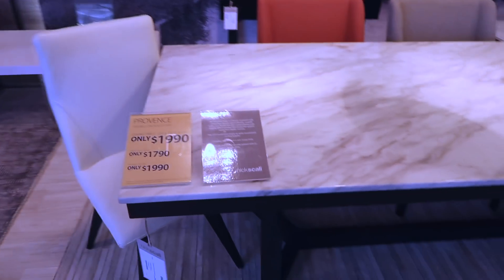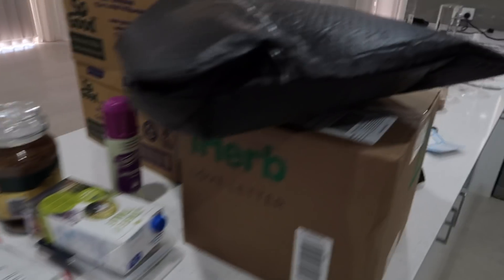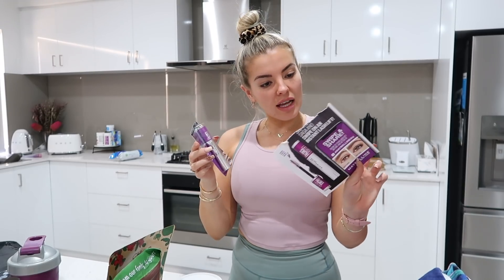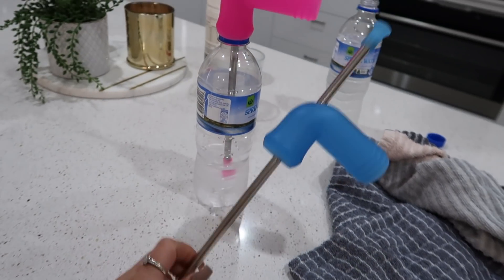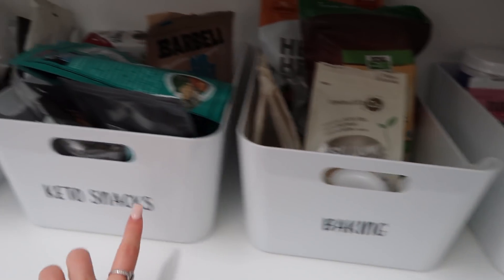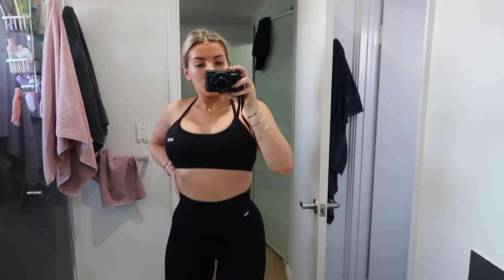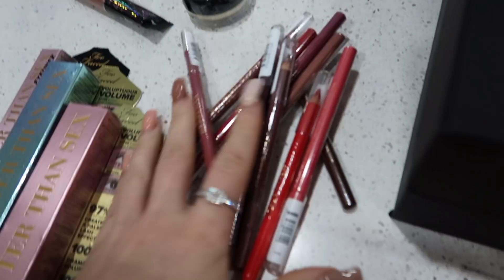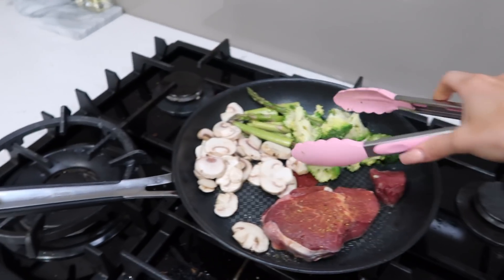WEEKLY VLOG 🎬 PANTRY ORGANISATION 🥰 NEW FITNESS GOALS 🏋🏻‍♀️ UNSEEN STAX SAMPLES 🤣 JAZ HAND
♡ Watch in HD!

Instagrams: @jazgoesfitspo & @makeupby_jaz
Jewellery: @jazhandmade

✨ Green top: Princess Polly
✨Jewelery: @jazhandmade
✨ Nick Scali Furniture - Marble Tables
✨ Calvin Klein Crop
✨ Ikea Pantry Storage
✨ Leopard Shorts - Valley Girl 5+ yrs ago!
✨ STAX. Cropped Tank
✨ STAX. JHC2 Pistachio Bike Pants
✨ EHP Labs Iso Pept Protein - Elite Supps
✨ Mimco Beach Towel, Phone Case + Card Holders
✨ iHerb - Code ALP4294
✨ Choc Zero Squares
✨ Keto Zone MCT Oil Powder
✨ Omaira Swim
✨ Benefit Porefessional Hydrate Primer
✨ Tanologist Products
✨ Pete Evans Butter Chicken Sauce
✨  Zucchini Spiraler - Kmart
✨ STAX. Black Crop
✨ AIMN Ribbed Tights - Code: Jaz10
✨ Beauty Fridge
✨ Pat Mcgrath Labs Liploss
✨ Rimmel Jelly Collection
✨ Mecca Pout Pencils
✨ Too Faced Better Than Sex Liner
✨ Primo Cheese Kranskys - Woolies
✨ Nespresso Machine
✨ Coffee Canisters - Kmart
✨ So Good Unsweetened Almond Milk

⭐︎ Before You Speak Coffee - (Code: Jaz10)
⭐︎ Stoneage Health (Aus Perfect Keto Website) (code: Jaz)
⭐︎ AIMN Activewear - (Code: Jaz10)
⭐︎ Caralee Collective - Jaz15
⭐︎ Hideaway Online - JAZ

Jasmine Hand
Kingsway
Perth 6065
WA